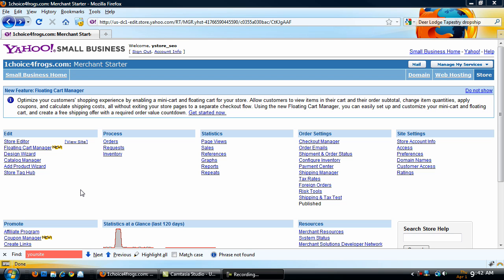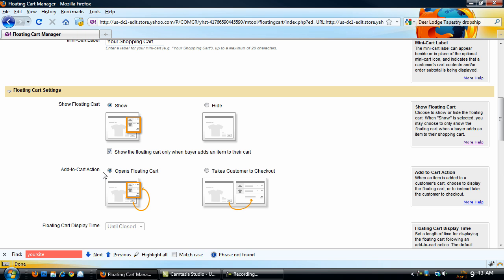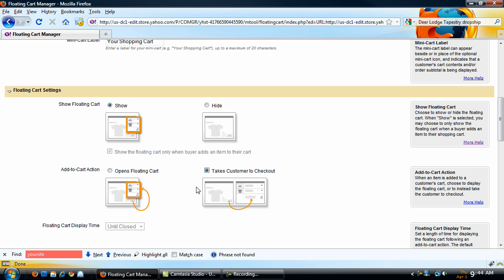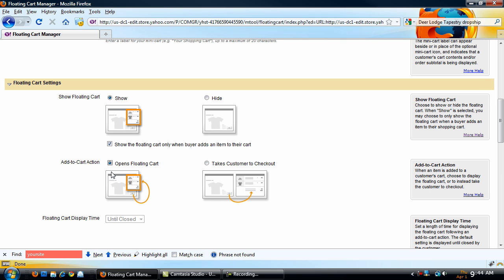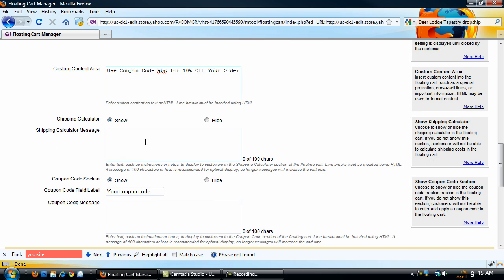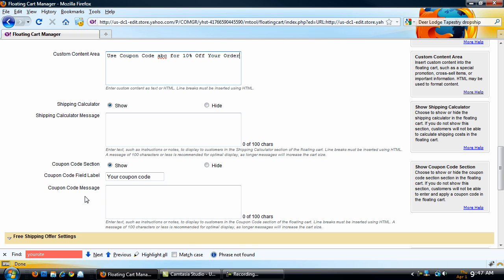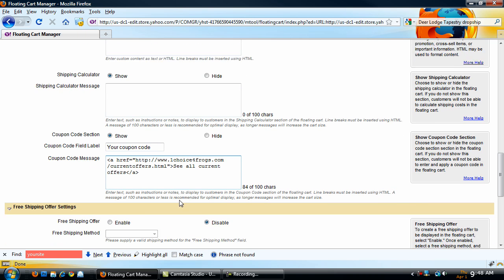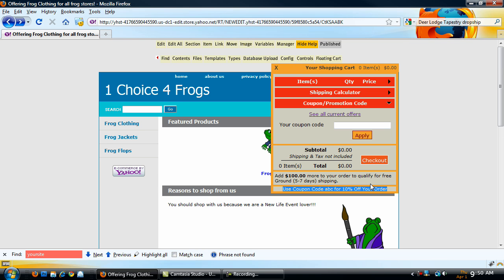Yahoo Store Floating Shopping Cart Setup Video Tutorial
This video tutorial will show you step by step how to set up and implement the new Yahoo Store Floating Shopping Cart. Whether you are looking to set up the floating cart or mini cart, we walk you through all the steps. Watch for Part 2 as we explain how to customize your new cart.